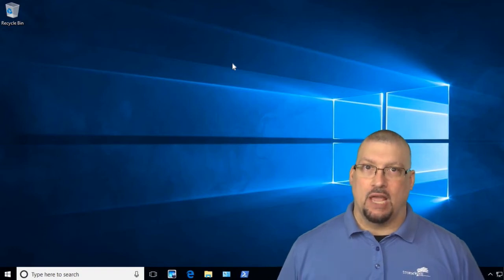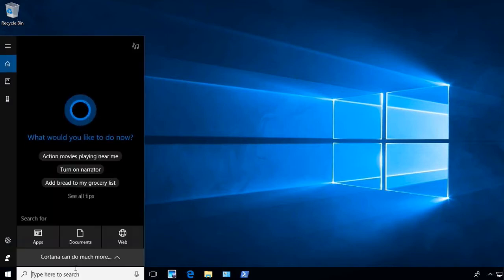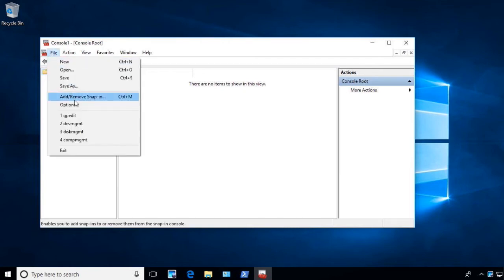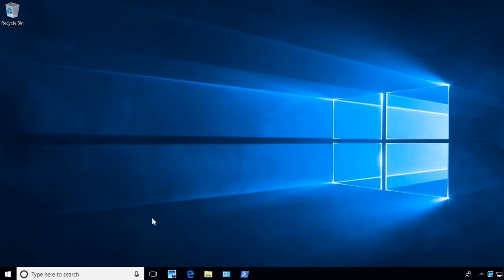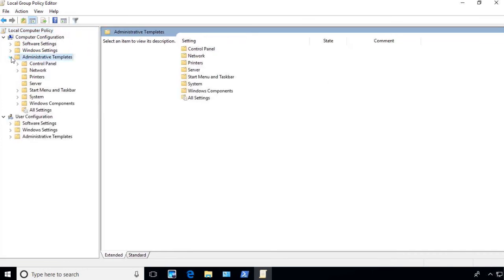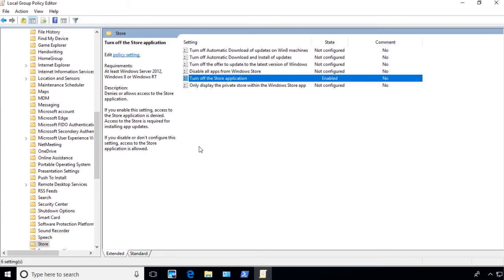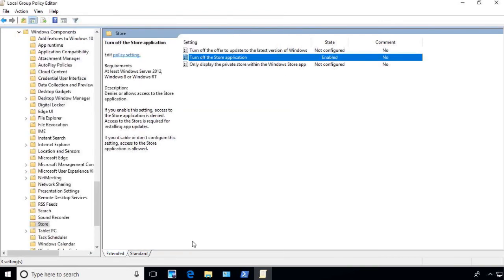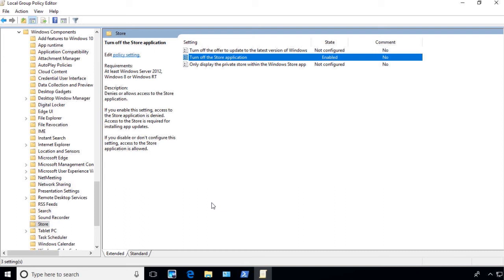Disable the Windows Store to Sleep Better at Night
The Windows Store is great if you want it, but often, it is seen as a liability. We IT control-freaks like to choose the software. Learn how Will Panek, author and StormWind Studios instructor, prunes this feature off.